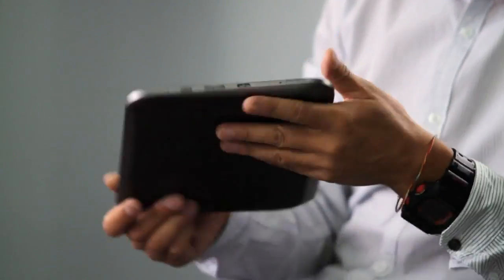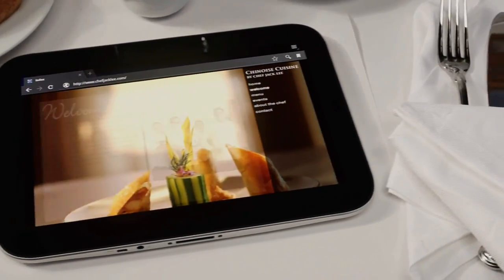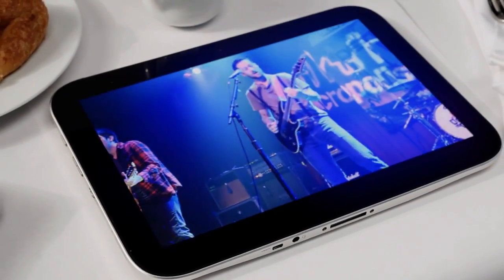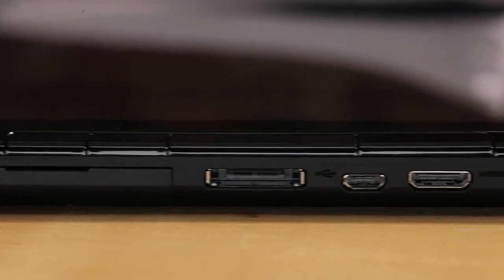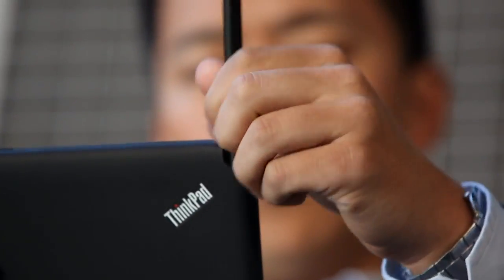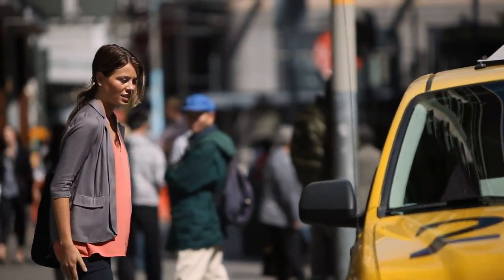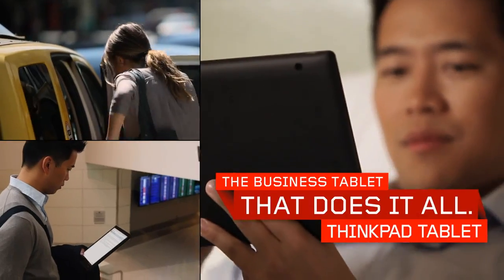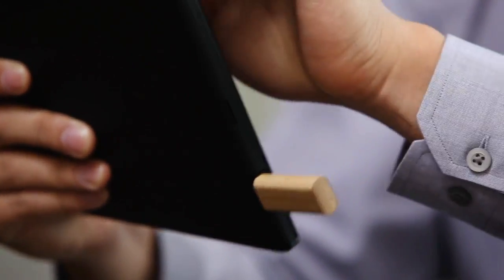The Making of Lenovo ThinkPad Tablet - IdeaPad Tablet K1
The members of Lenovo's global tablet team look back on the engineering, technology and passion that went into the making of the IdeaPad Tablet K1 and the ThinkPad Tablet.